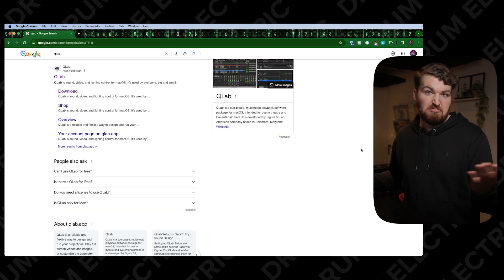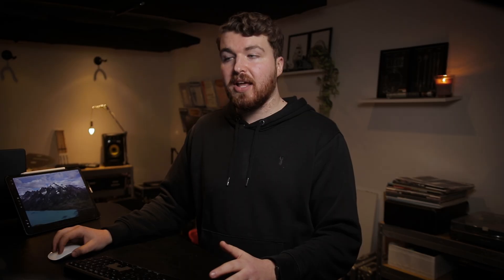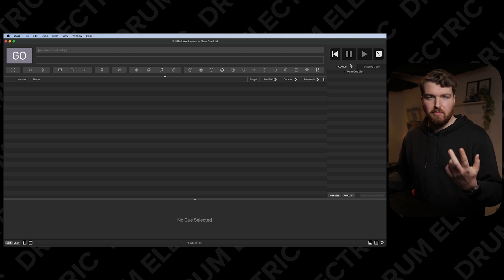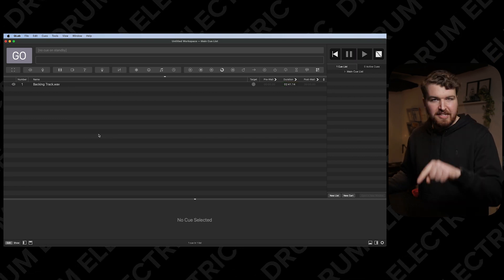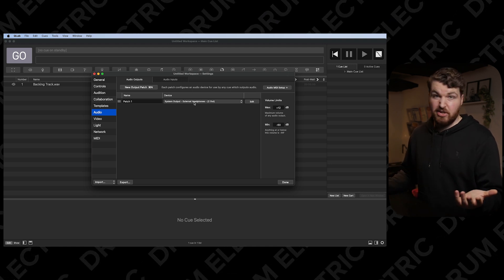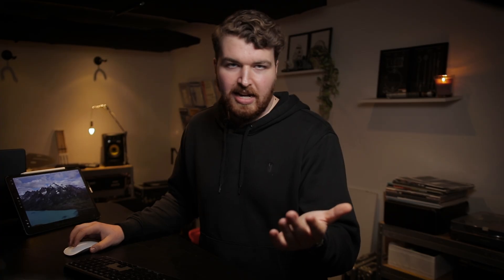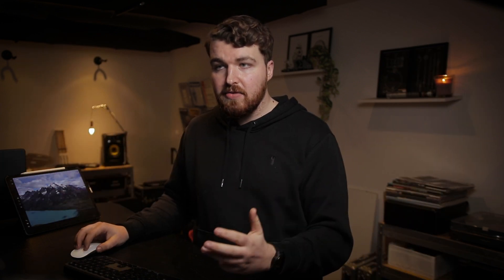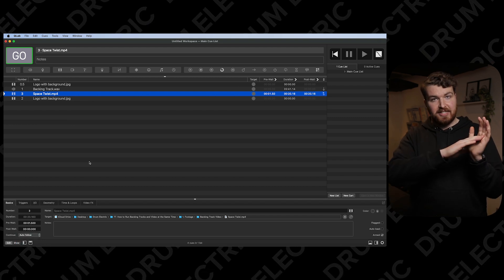How to Run Your Backing Tracks with Video (at the Same Time)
So we can play backing tracks on stage and at gigs, but what if you want to take it to the next level and have some video on the projector behind you? QLab is the one for that! It's free (or at least I'm using it as the free version), and you can do a ridiculous amount with it. One of which is run video in sync with your backing tracks.

Timestamps:
00:00 - Intro
00:43 - Get Your Backing Tracks and Video
01:31 - Open QLab
02:02 - Import Audio
03:04 - Import Video
04:07 - Adjusting the Order
04:53 - Timing the Video
05:46 - Video to Logo
08:04 - Buying a Licence

Book a 1-on-1 with me!

10x7, 12x8, 14x12, 20x16, 14x5.5 Aluminium snare.

10x8, 12x9, 14x15, 16x15, 22x18, 14x5.5 Aluminum Snare

Meinl Cymbals L to R:
15" Byzance Jazz Thin Hats
18" Traditional Crash
20" Byzance Extra Dry Medium Ride
22” Sand Crash Ride
20" Byzance Trash Crash

Drum Electric by Harry Younger